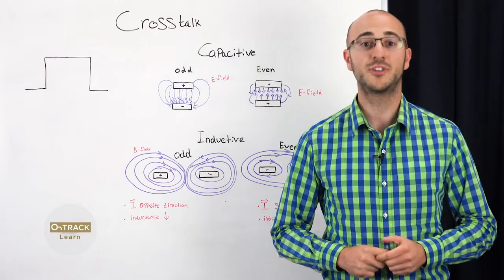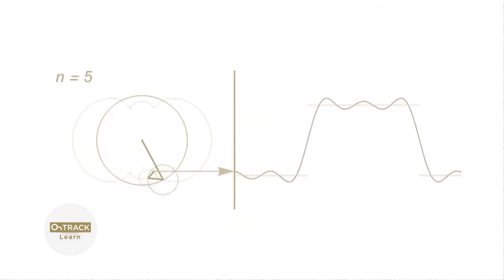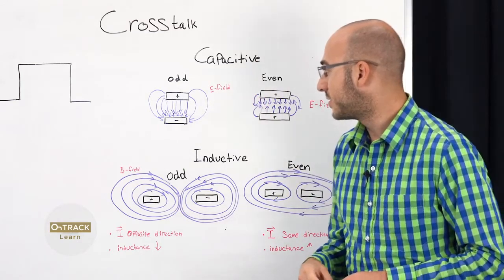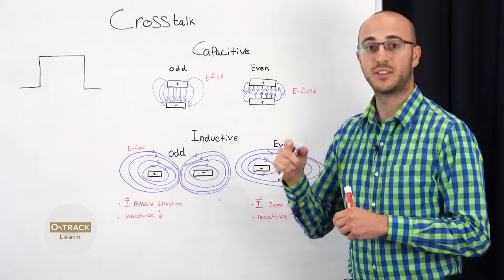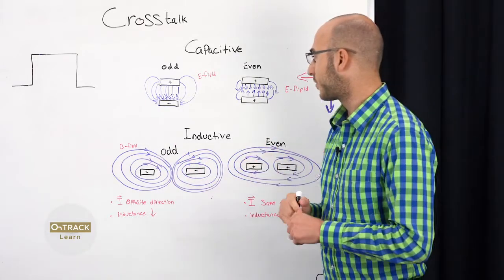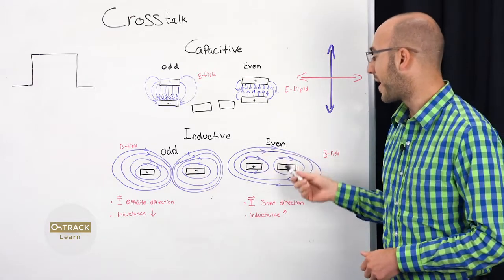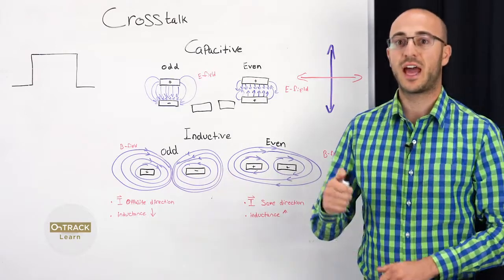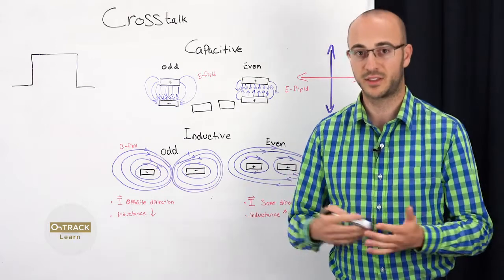How To Solve Capacitive and Inductive Crosstalk in Your Design - Altium Academy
In this OnTrack episode, Alexsander Tamari illustrates how crosstalk occurs and how it can be avoided using simple routing considerations.